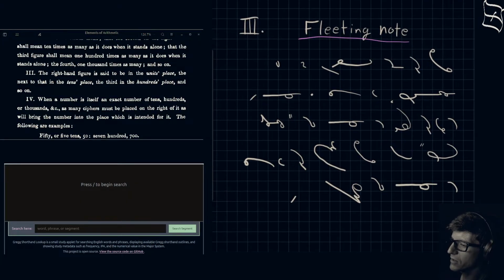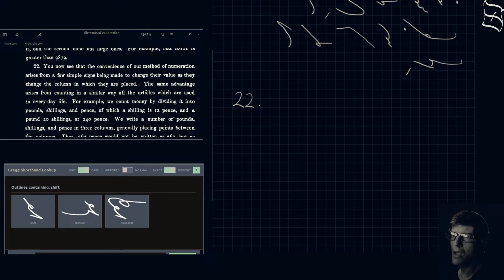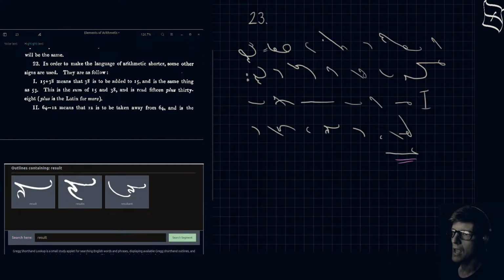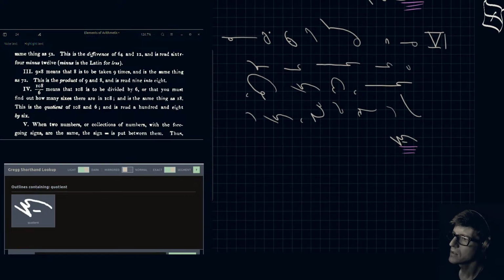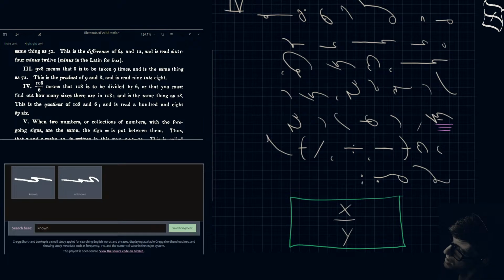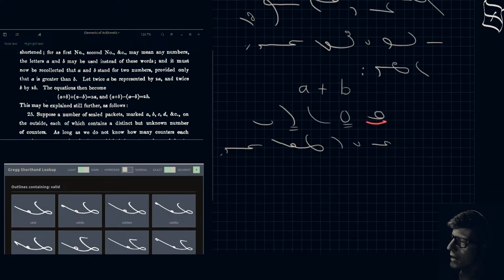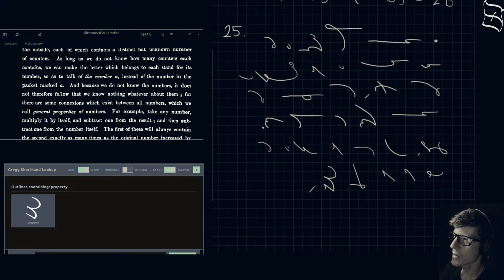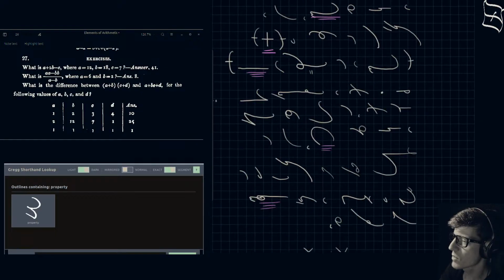Mathematics Review and Practice: ARITHMETIC - 08-11-26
Reviewing and Making Notes on Arithmetic from August De Morgan's Elementary Arithmetic

Support me so that I can bring you more learning content!

Wacom Tablet